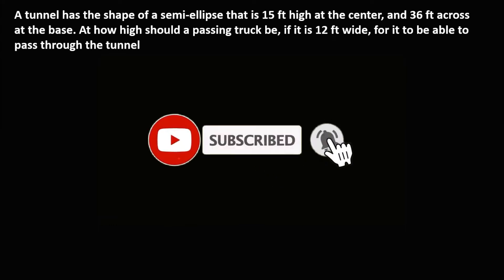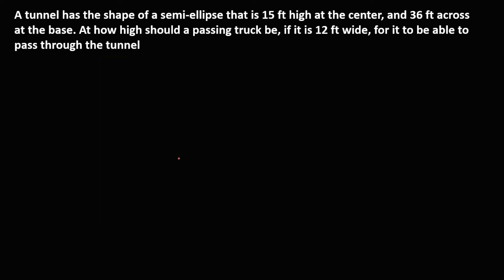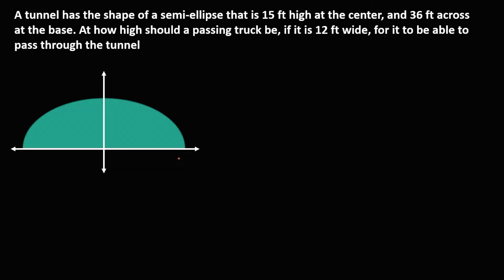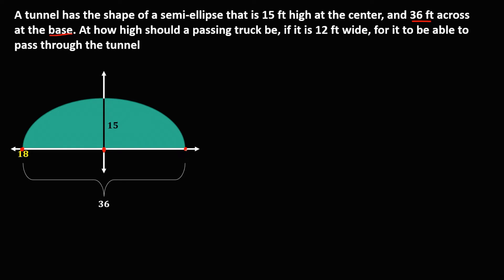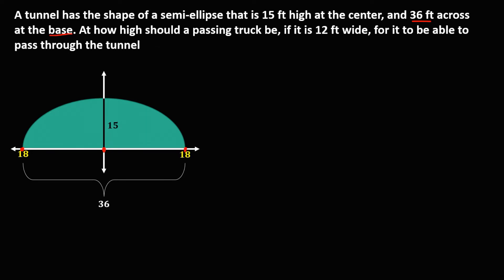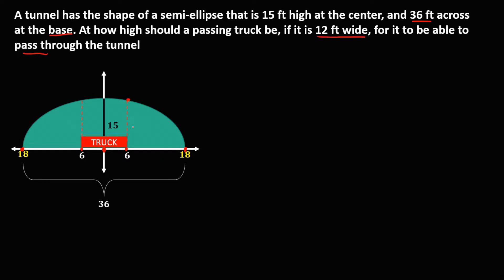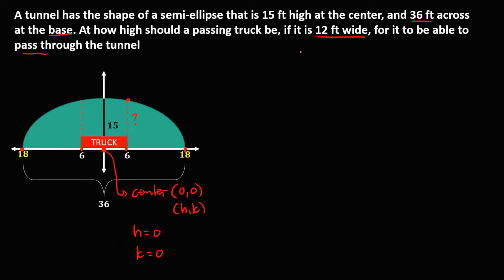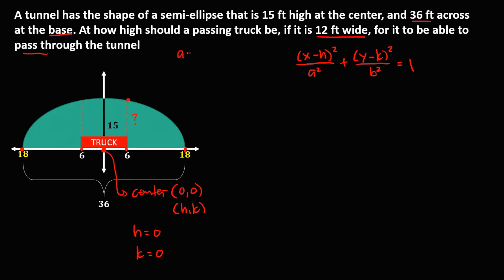APPLICATION OF ELLIPSE: THE TUNNEL PROBLEM